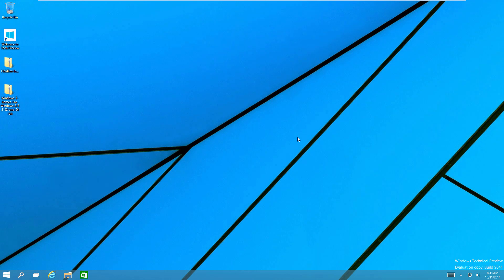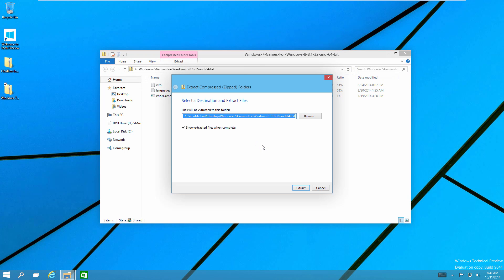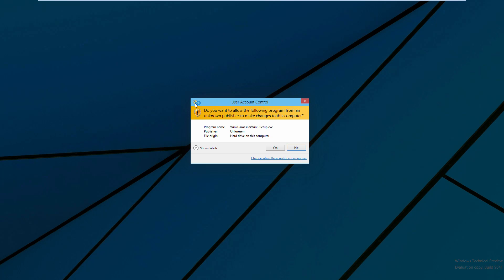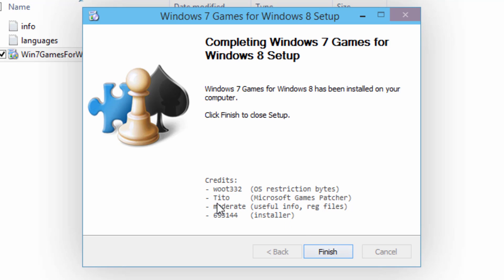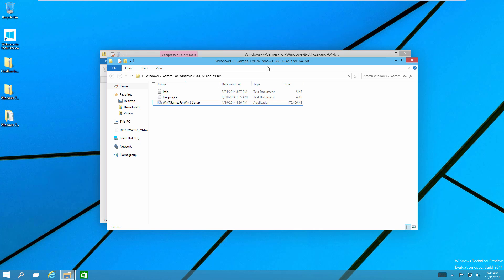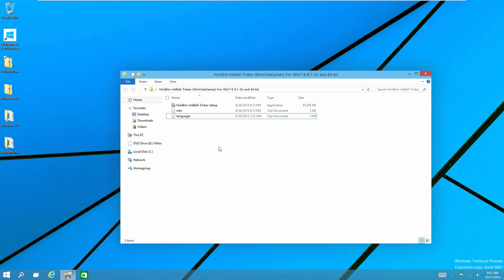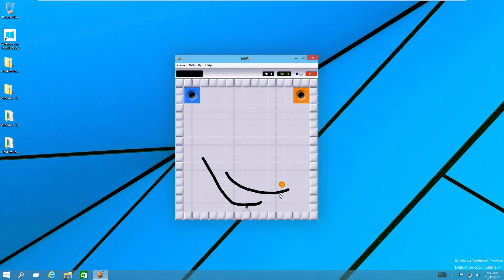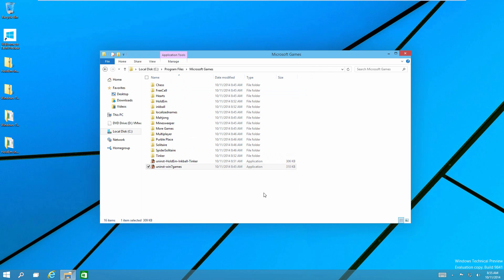Get Windows 7 Games in Windows 8-10 (Updated!)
UPDATE 8/8/16
A new method is available that supports the Windows 10 Anniversary Update!

Original Description
Since my old video showcasing these games has accumulated over 20,000 views, here's a new and improved method to getting the old Windows 7 (and even the 3 Windows Vista) games to work in Windows 8, 8.1, or 10. This method is much easier then the one I demoed in the older video, as you do not need to have the files from Windows 7, they are supplied for you with the installers. There is also no patch needed, so the process is much smoother.